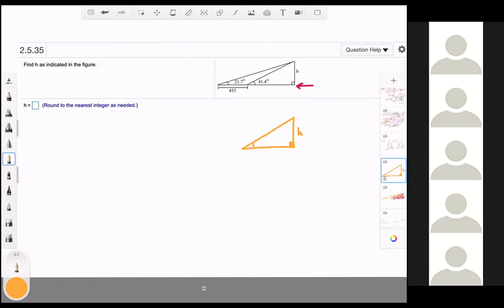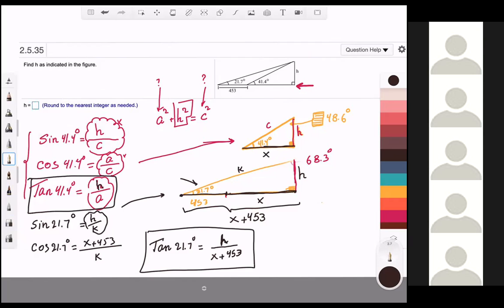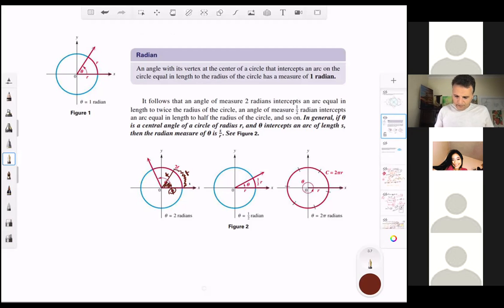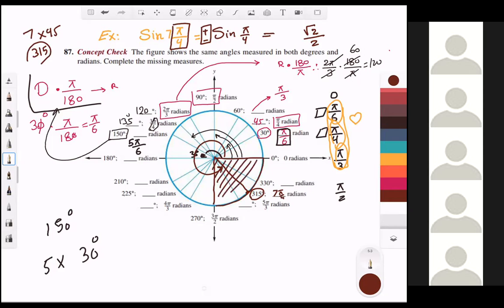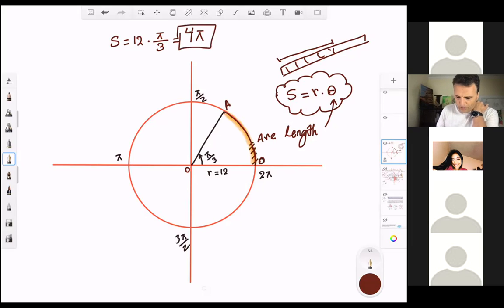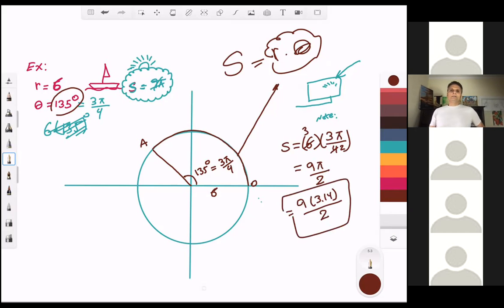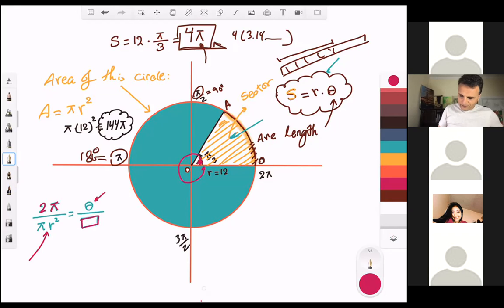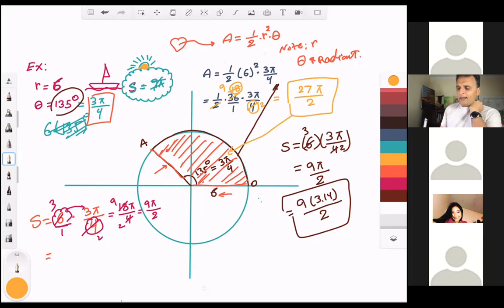April 5th 2021